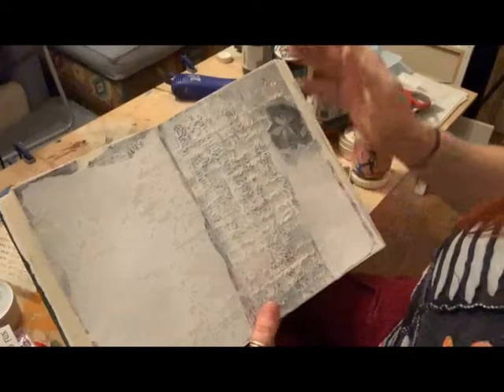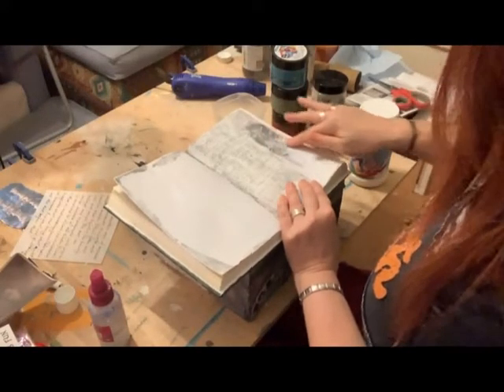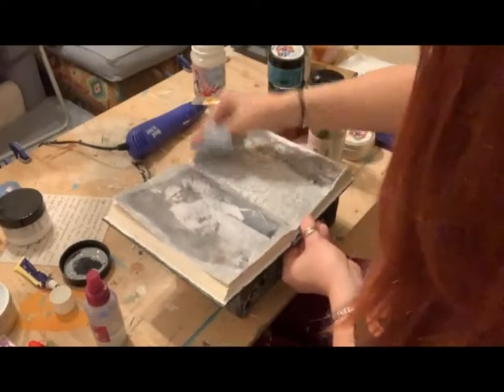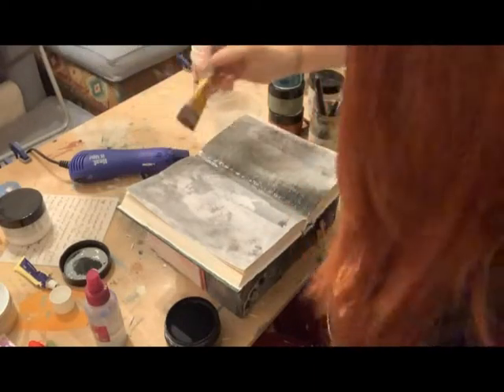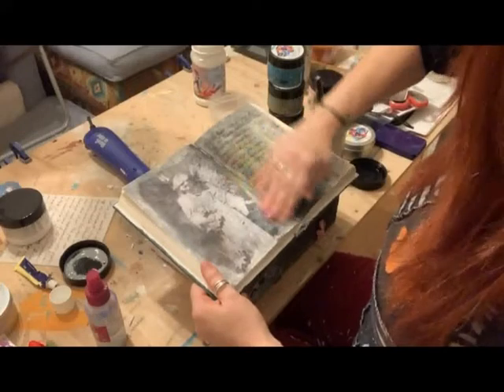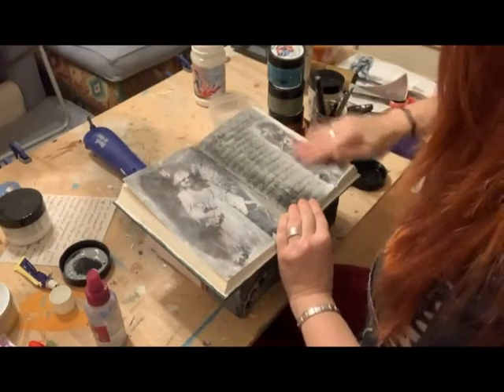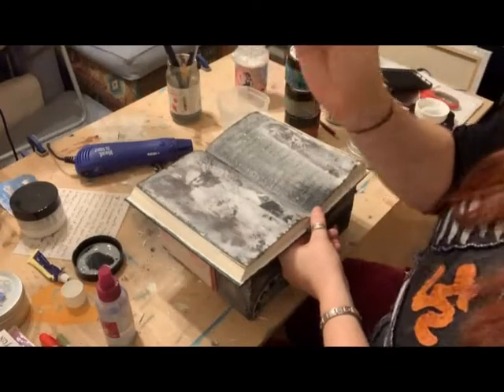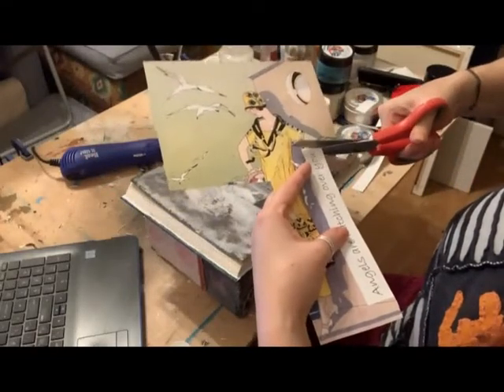Angels are watching over you